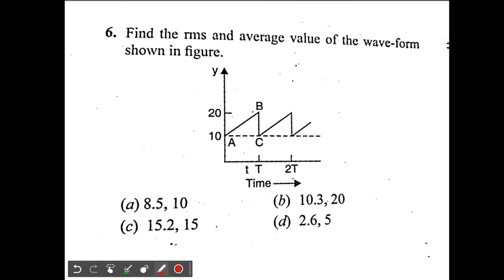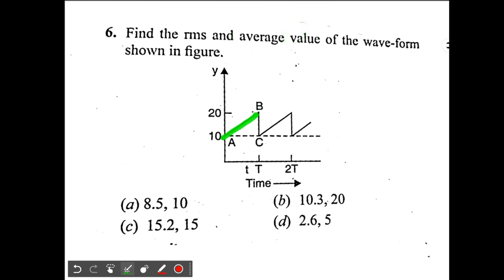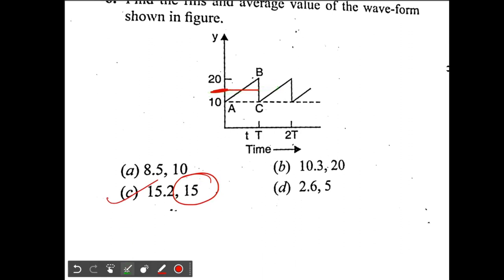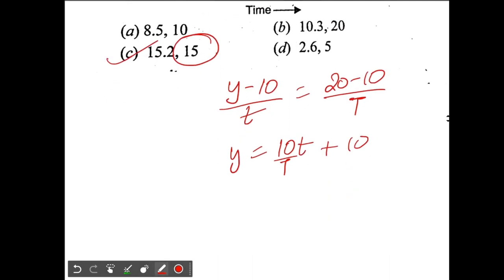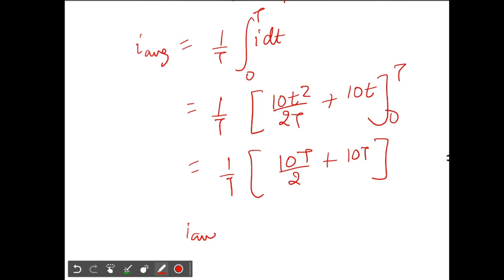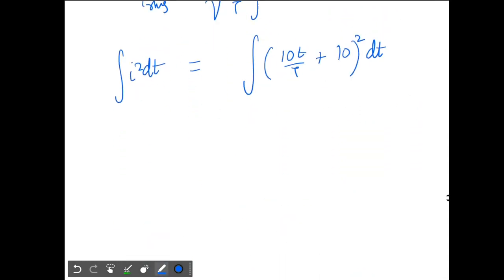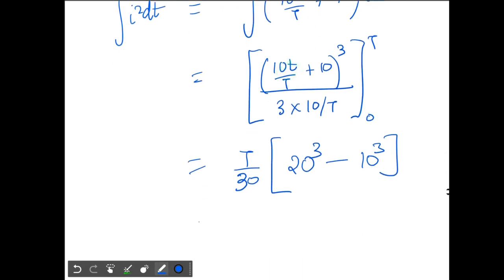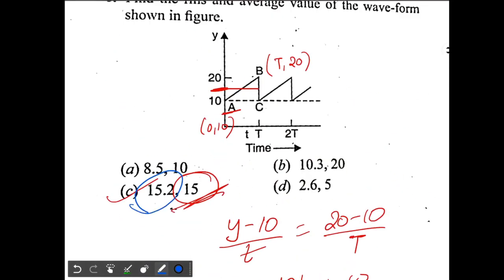Question - RMS and Average of Saw-tooth (Zigzag) Waveform (Mains level)